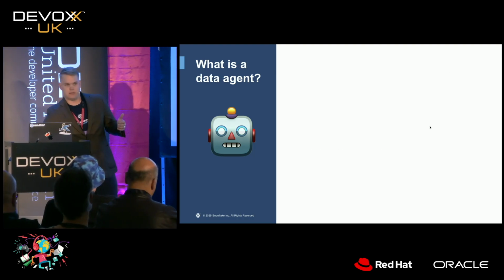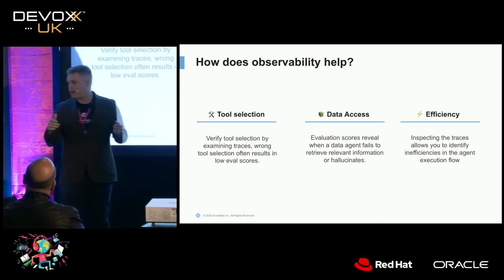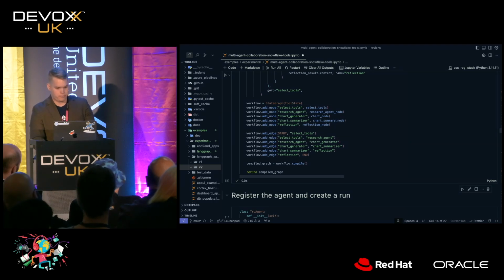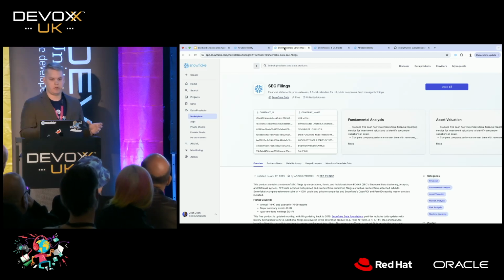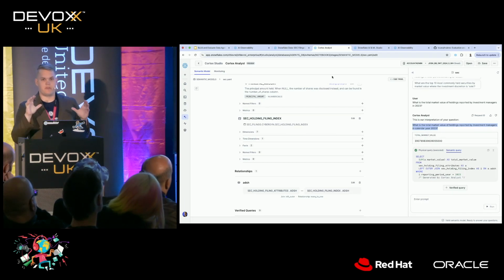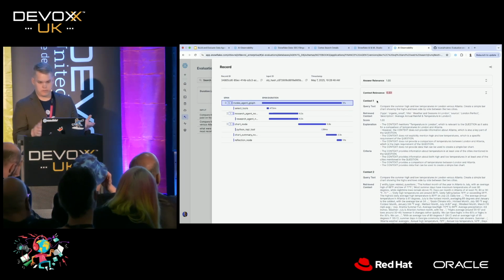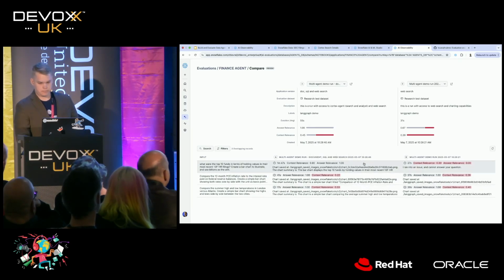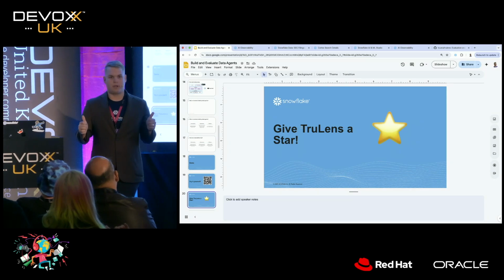Build and Evaluate Trustworthy Data Agents by Josh Reini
This session explores how AI builders can build and evaluate data agents. Learn how to connect unstructured and structured data sources to an agentic system, and how to evaluate the agent quality.
We’ll walk through how to build a data agent on Snowflake that has access to query structured data with Cortex Analyst and unstructured data with Cortex Search. We’ll also walk through how to evaluate an agentic system using Snowflake AI Observability, powered by TruLens OSS.
By the end, attendees will be able to build and evaluate an agentic system that can answer questions using different data sources, enabling them to deploy a data agent they can trust to production.